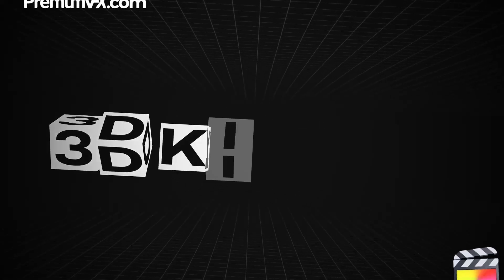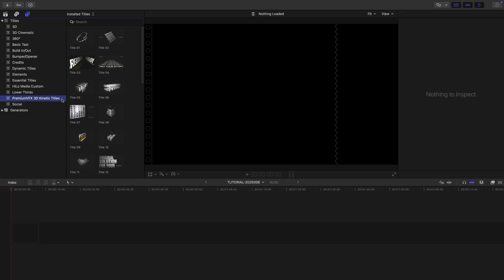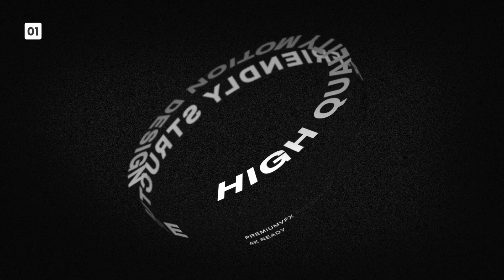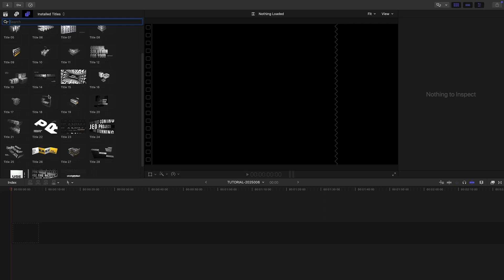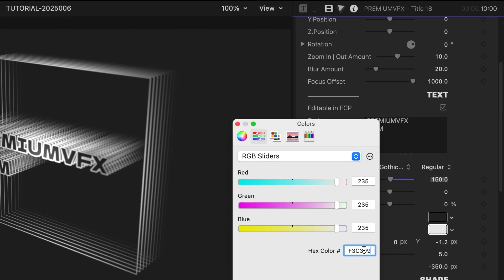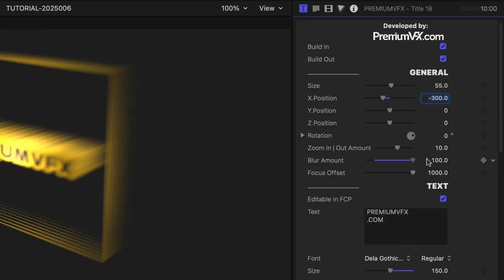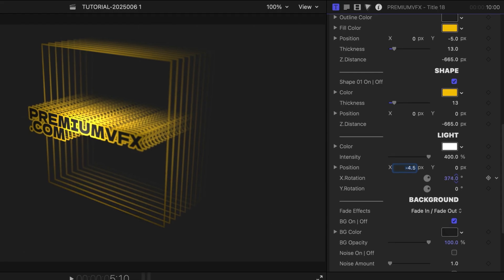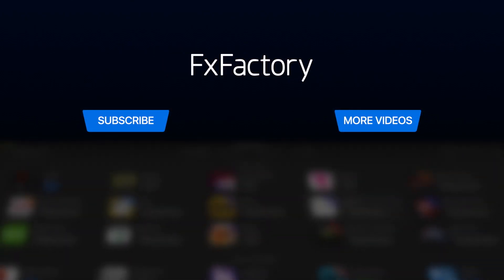First Look at 3D Kinetic Titles for Final Cut Pro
3D Kinetic Titles is a dynamic, bold title pack for Final Cut Pro.
Add high-energy 3D typography to your edits fast.
Get 31 sleek templates designed for easy customization.
Each style delivers professional design without hassle.
Transform your footage with crisp motion graphics and unique animations.

CHAPTERS:
00:00 Intro
00:19 Final Cut Pro Tutorial
01:58 Final Example
02:05 How to Download
02:12 Learn More!